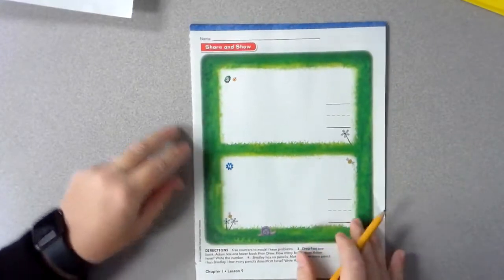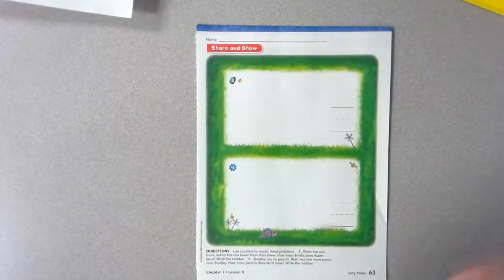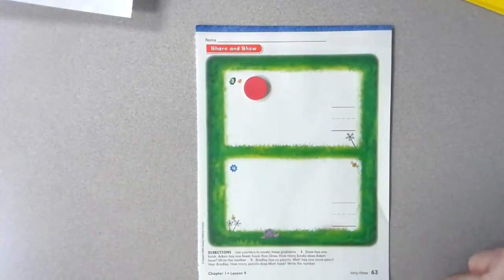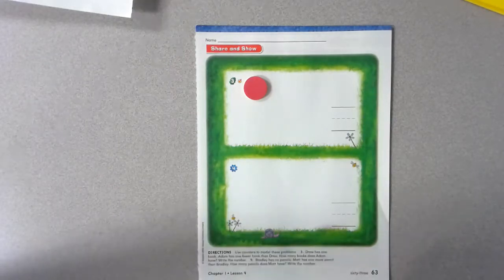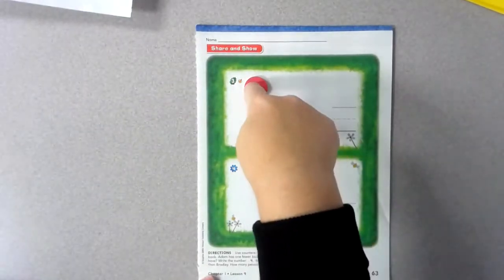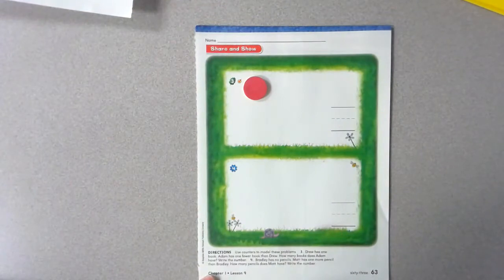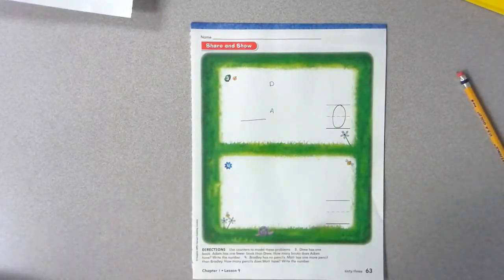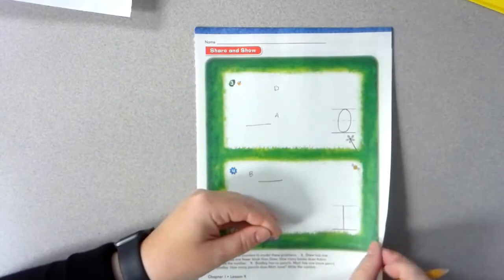go math 1 9